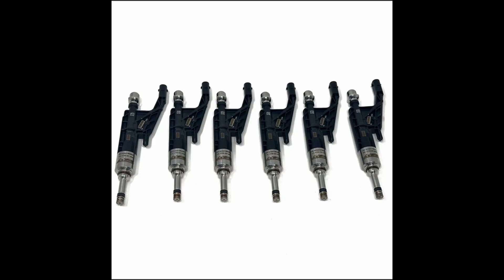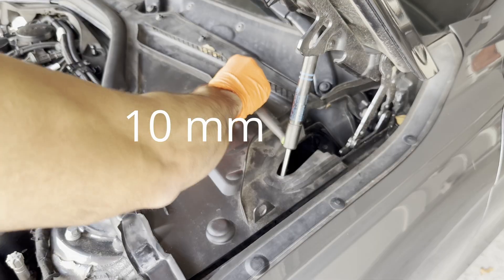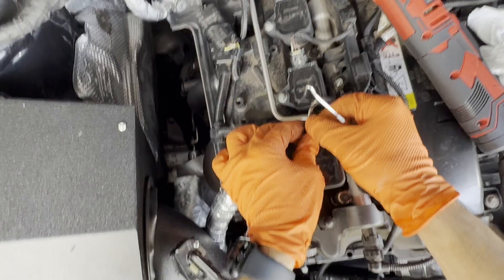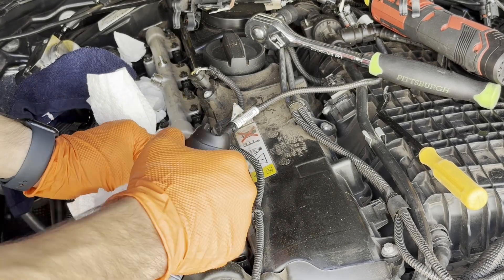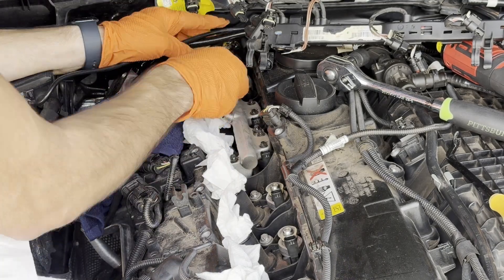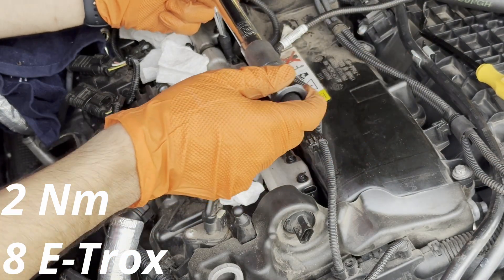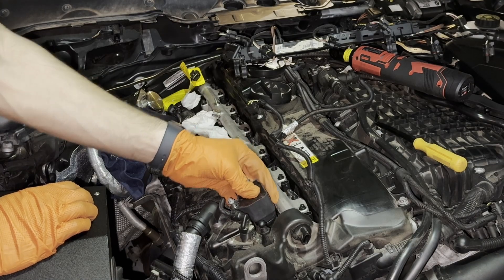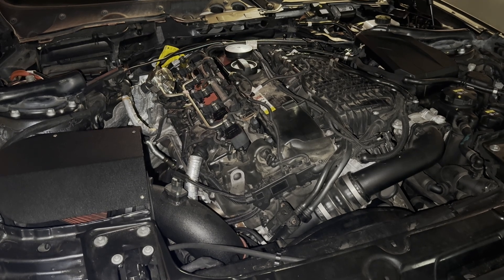B58 INJECTOR REPLACEMENT DIY | BMW F30 340i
Road to 600whp part 4. In this episode of Road to 600WHP, we’re tackling one of the most crucial preventative maintenance —replacing the fuel injectors on the B58 engine! as well as the spark plugs, ignition coils and O2 sensor for a full refresh. Whether you're upgrading for more power or solving injector issues, this step-by-step DIY guide will walk you through the entire process.

If you're chasing big power on your B58, this is a must-watch! Drop a comment if you have any questions, and don’t forget to LIKE, SUBSCRIBE, and TURN ON NOTIFICATIONS so you don’t miss the next step in the Road to 600WHP build!

0:00 - Intro
0:30 - Removal Start
2:35 - Fuel Rail Removal
3:48 - Injector Removal
5:30 - Injector Replacement
6:18 - Injector Install
8:48 - First Start